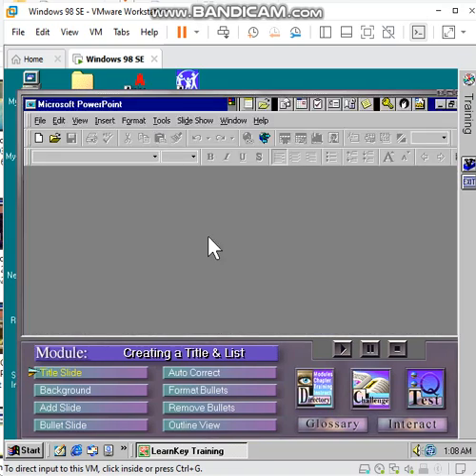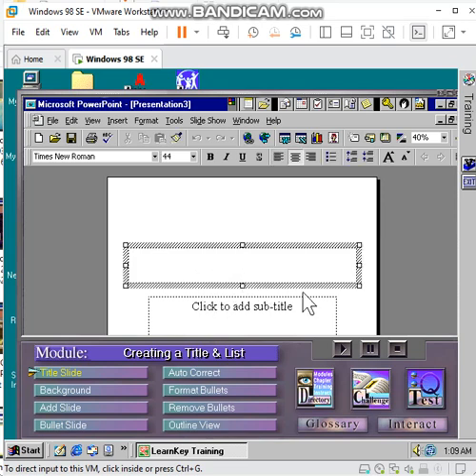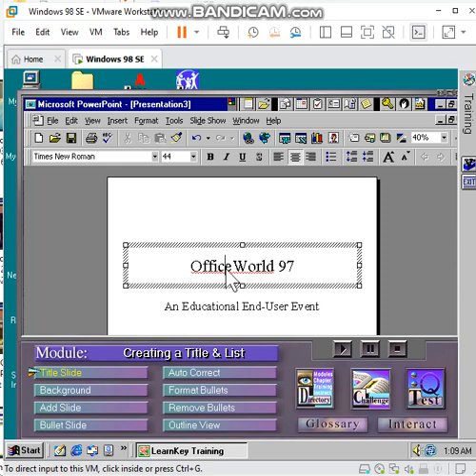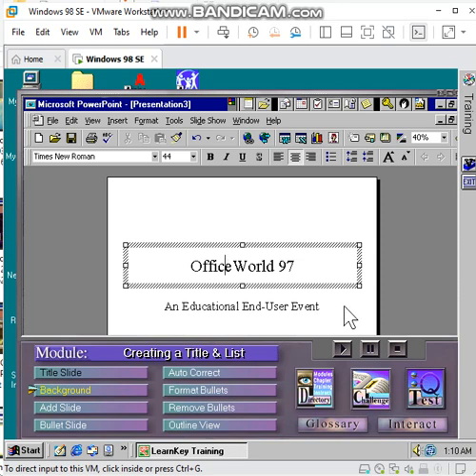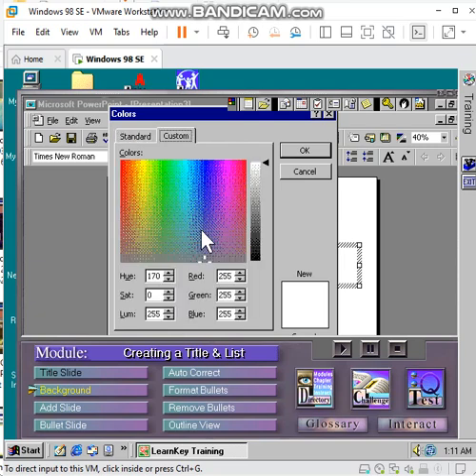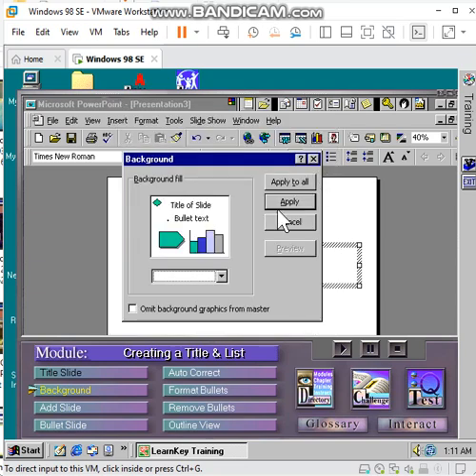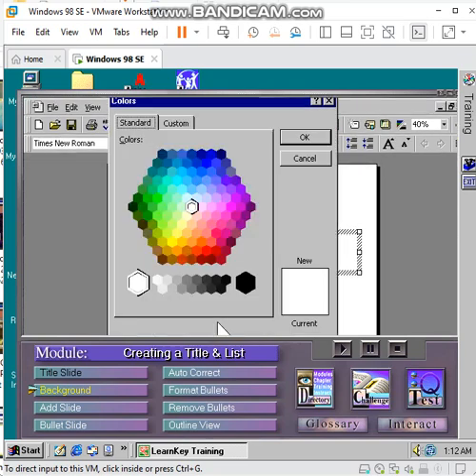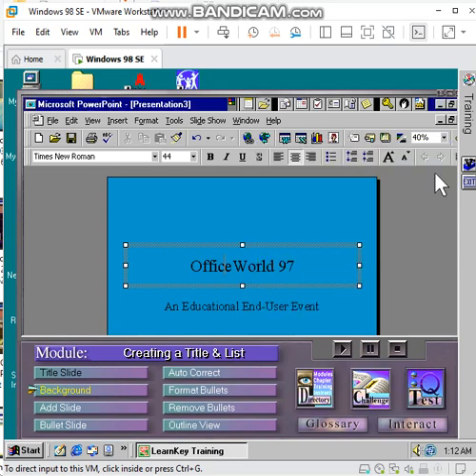Learnkey PowerPoint 97 Session 1 - Module 2, Section 1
Learnkey PowerPoint 97 Session 1
Module 2: Creating a Title and a List
Section 1: Title Slde and Background